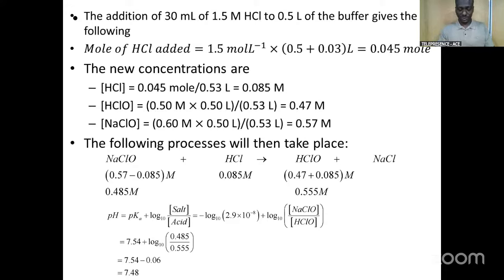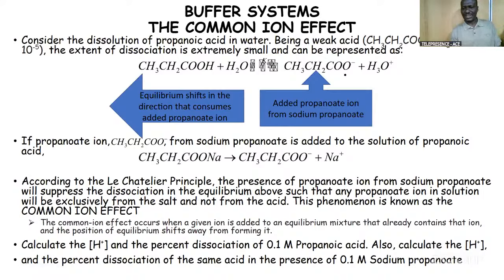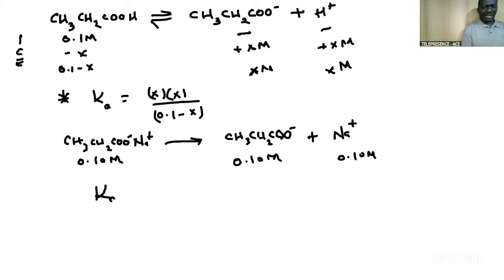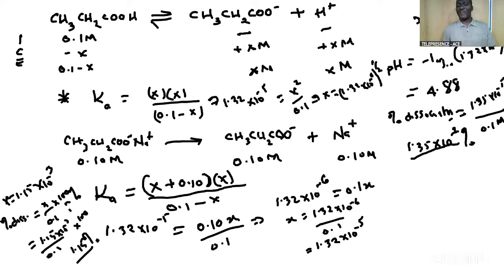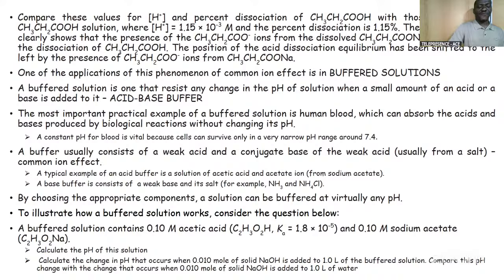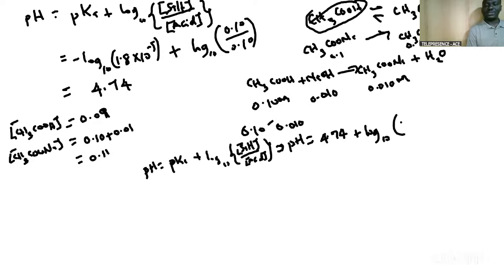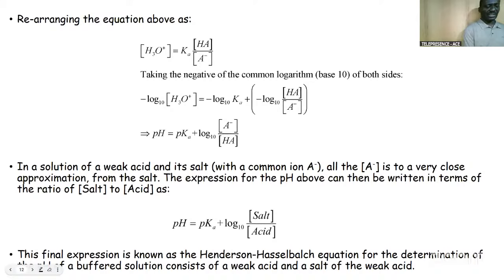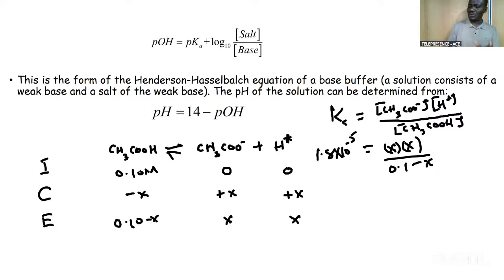TELEPRESENCE CENTRE OAU Live Stream